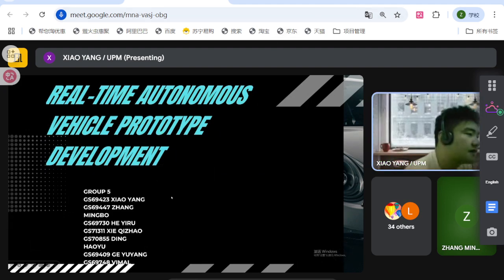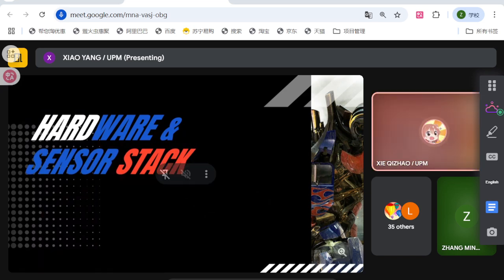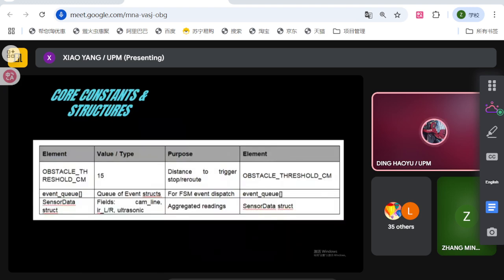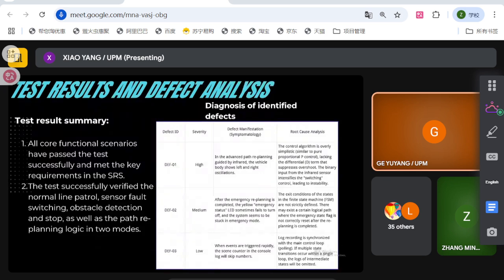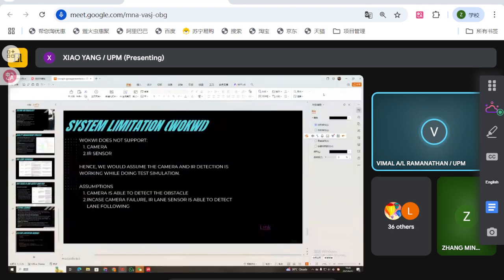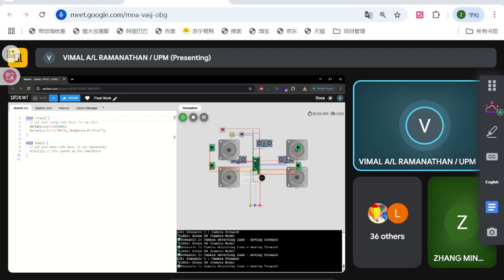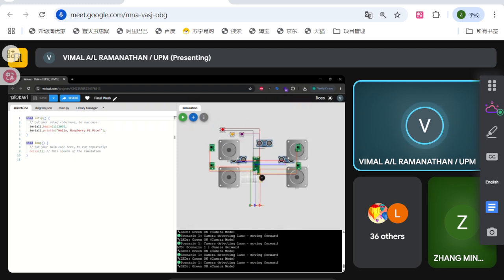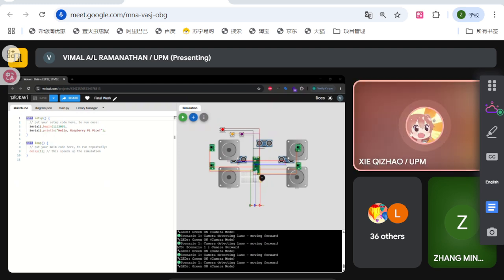Group 5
real-time system project